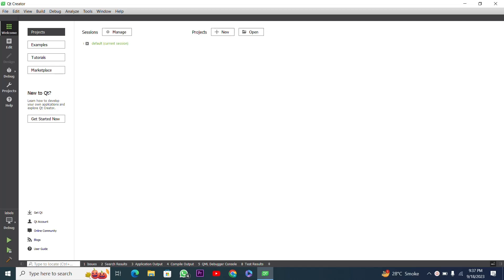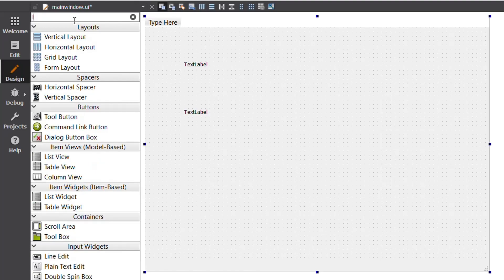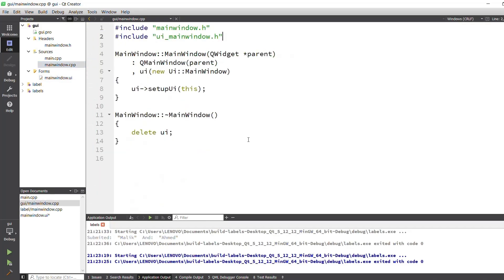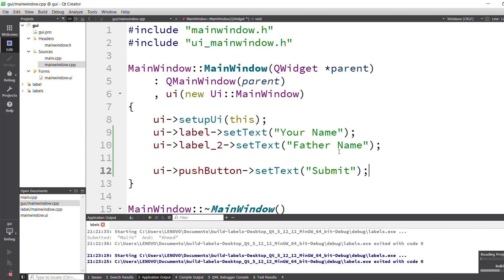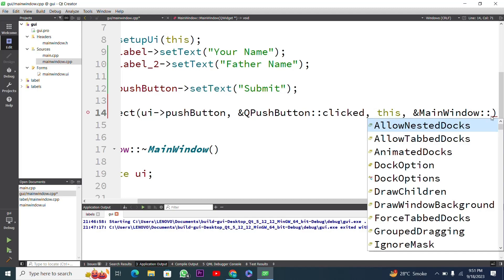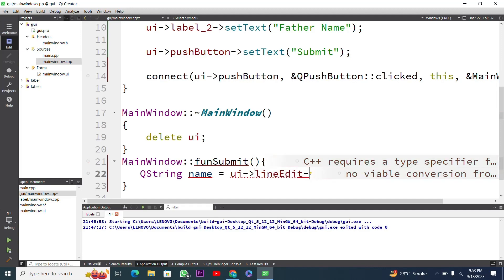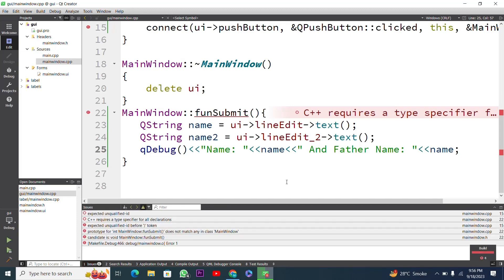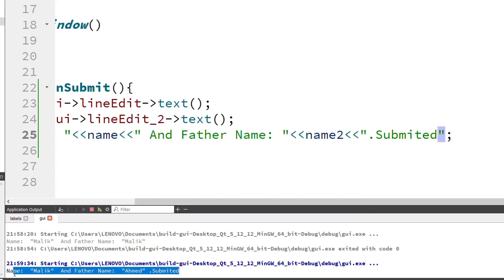Line Edit, Label & Push Button Widgets in QT | Complete C++ Project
In this video, I explain how to create Line Edit, Label & Push Button Widgets in QT which was created using C++. In the video, I demonstrate the complete project and explain how the app works.

This is  a Complete C++ Project
The Language of This video is English

Topic to be covered in this video
1)How to create Widget Application in QT using C++
2)How to create Graphical User Interface (gui) in QT using C++
3)How To use Label Widget in QT using C++
4)How to use LineEdit Widget in QT using C++
5)How to Submit value in QT using C++

Our YouTube channel focuses on programming and covers a variety of topics such as tips and tricks, coding tutorials, and more. This Line Edit, Label & Push Button Widgets in QT is just one of the many programming projects that you showcase on your channel.

Overall, Our video provides a valuable resource for viewers who are interested in learning more about app/web development with different programming languages. It's a great example of how programming can be used to create engaging and fun games/apps that users can enjoy.

If you're interested in other programming projects, I also showcase other projects on your channel such as a Car Rental System, Hospital Management, and Sales Management. These projects demonstrate the versatility of programming and how it can be applied to a variety of industries and fields.

Our channel is about Programming. We cover lots of cool stuff such as Tips and tricks, Coding Tutorials, and much more.